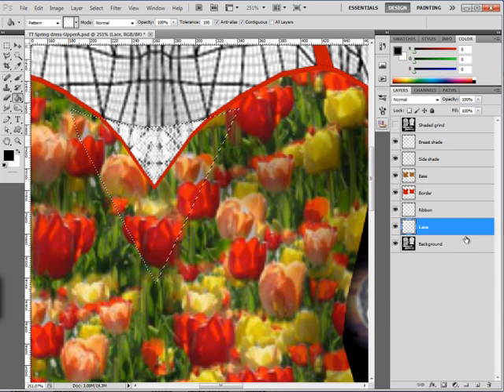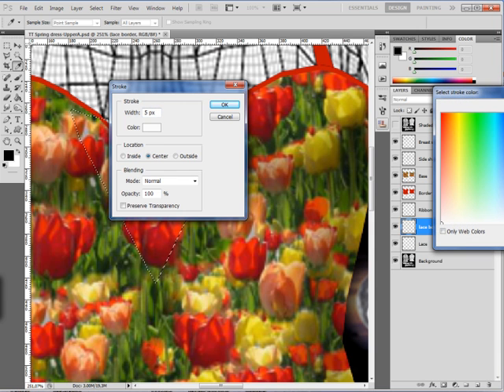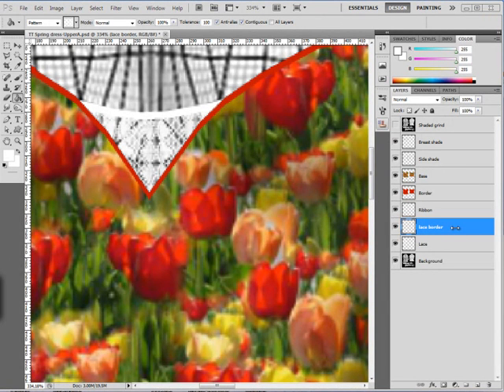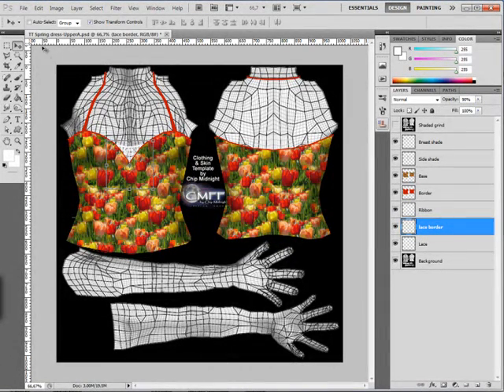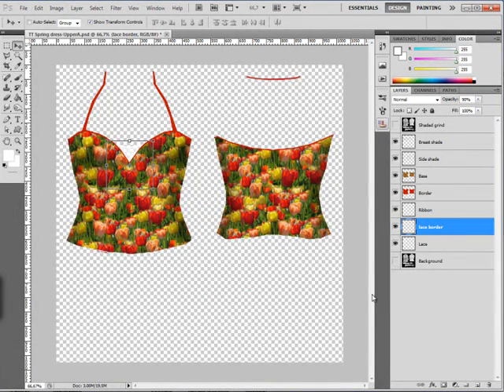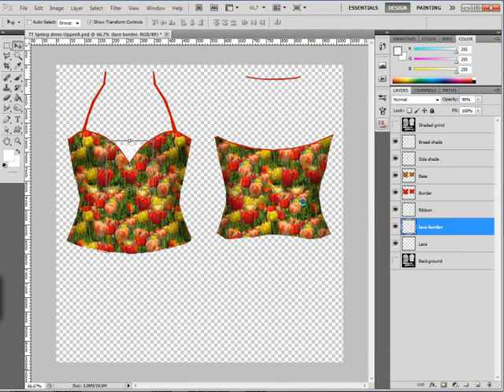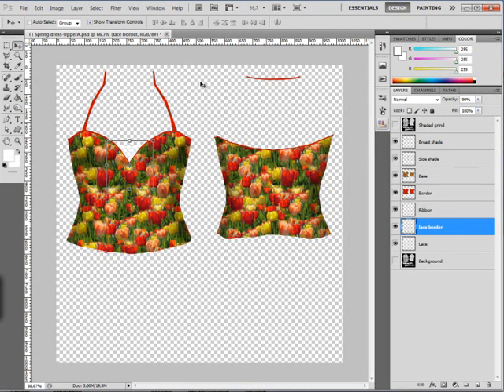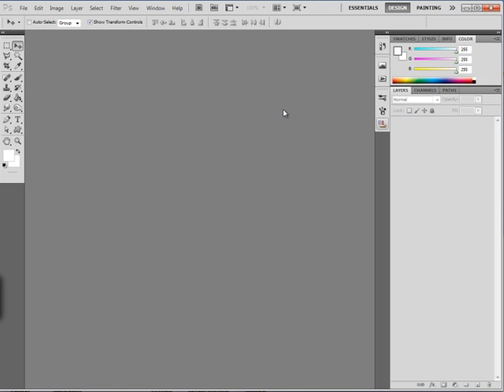Small changes with Photoshop